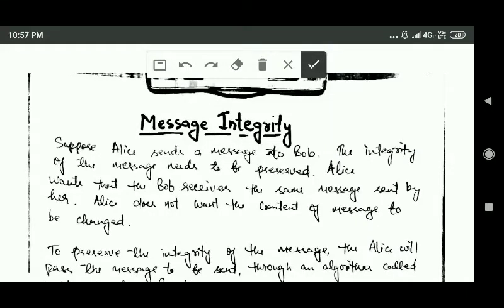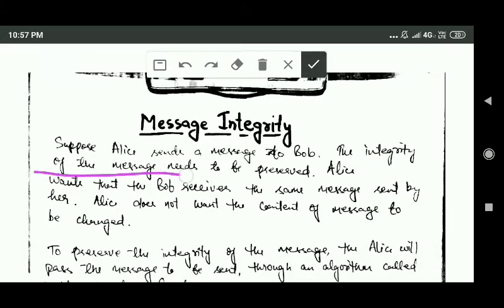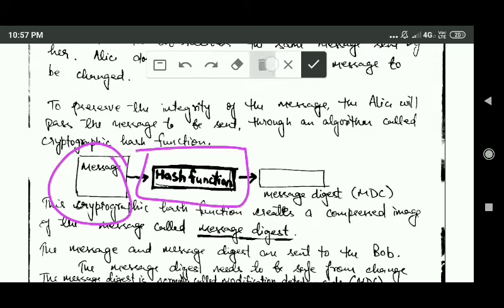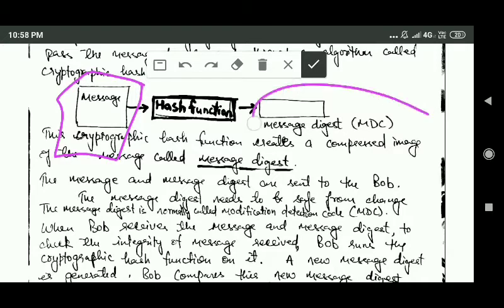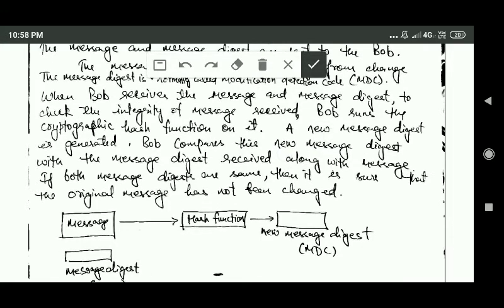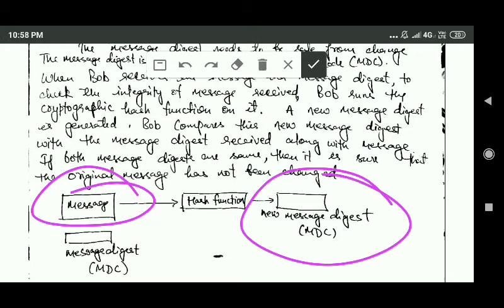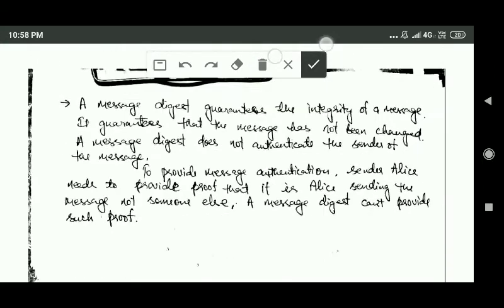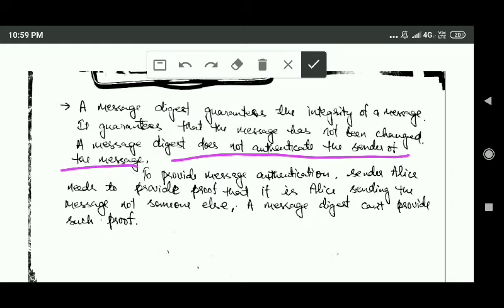Network Security and Cryptography: Message Digest, Modification Detection Code, Message Integrity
Network Security and Cryptography: Message Digest, Modification Detection Code, MDC, Message Integrity, Cryptographic hash function